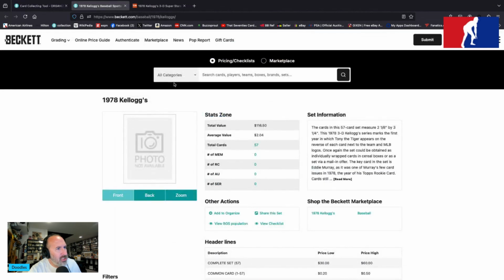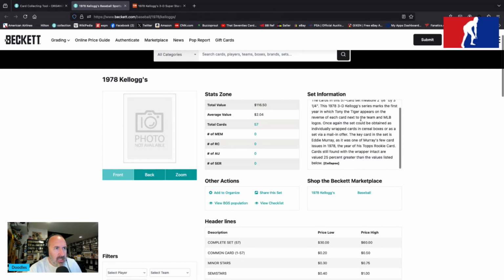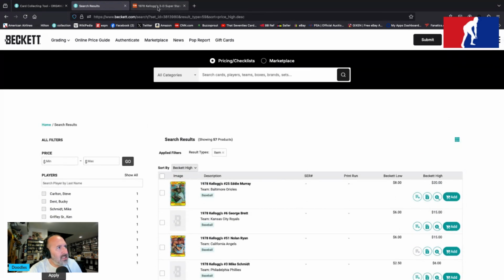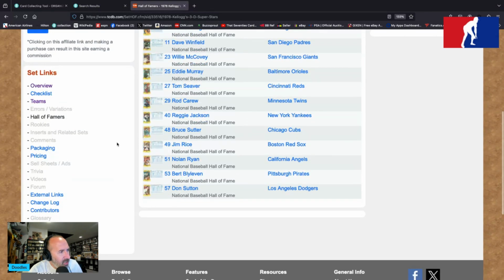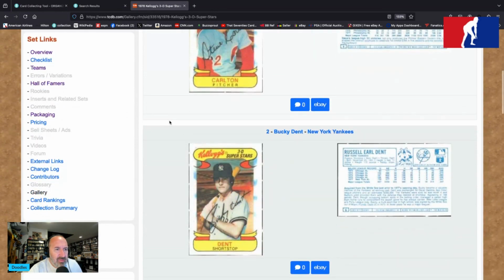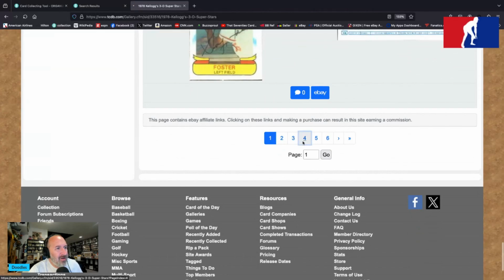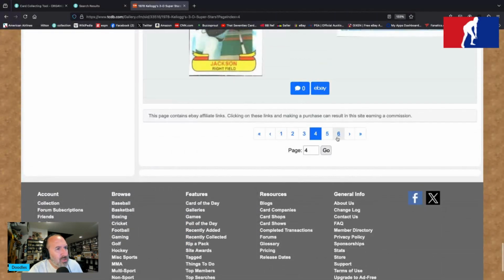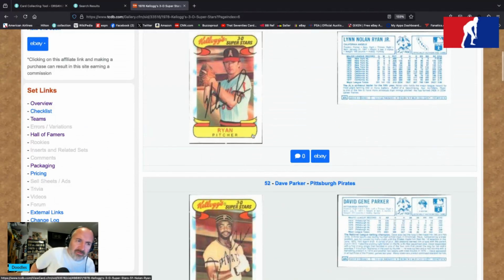Basement Tapes 314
1978 Kellogg's